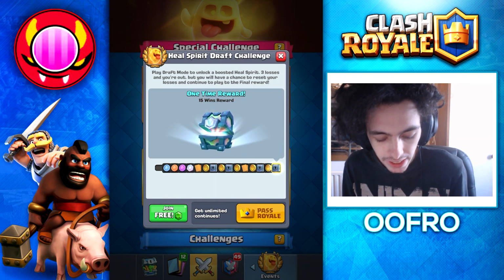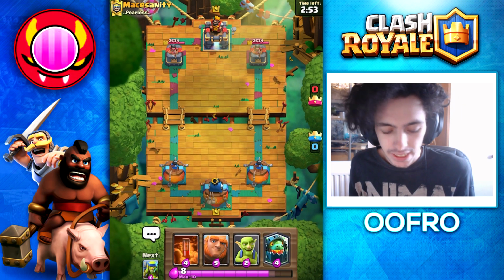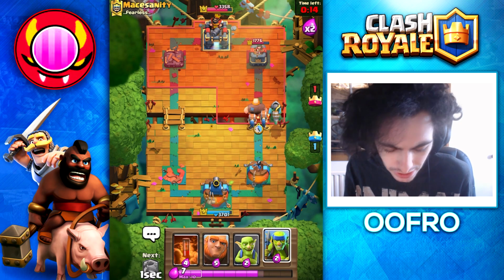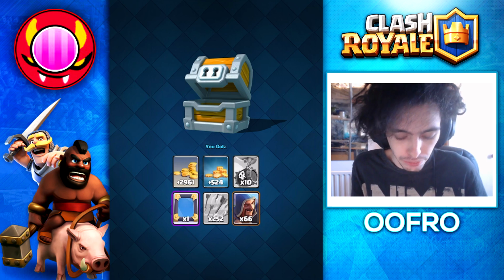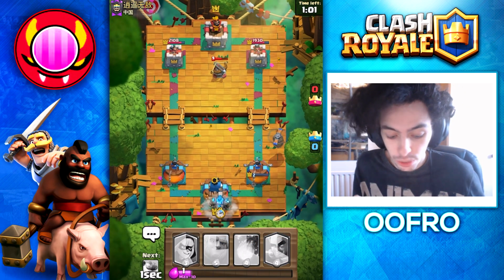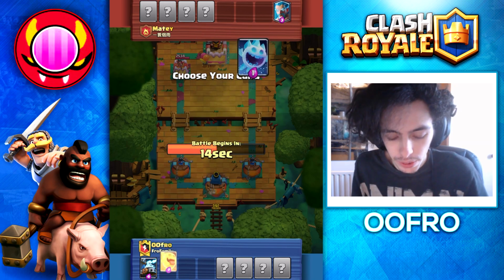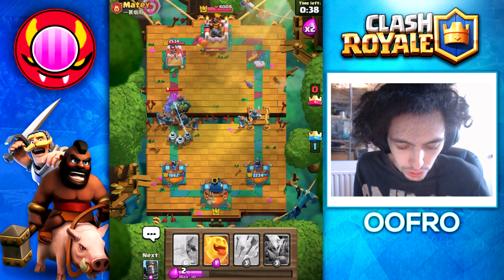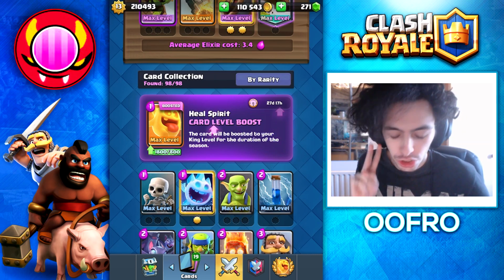15 WINS HEAL SPIRIT DRAFT CHALLENGE | CLASH ROYALE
Clash Royale 15 wins heal spirit draft challenge with oofro! Clash Royale legendary chest opening! Clash Royale draft challenge gameplay!